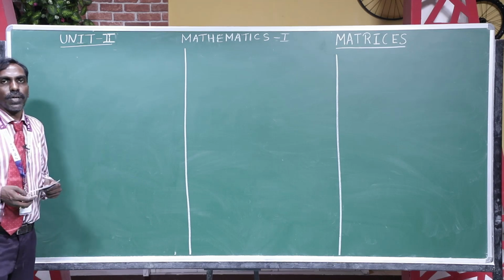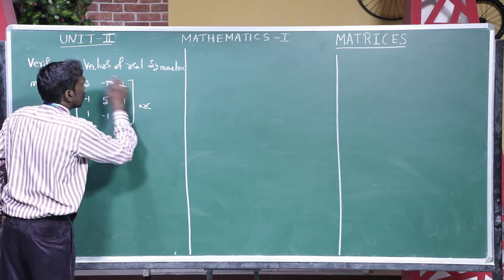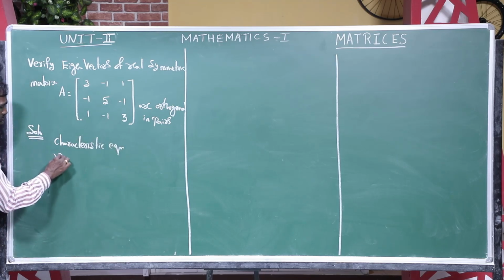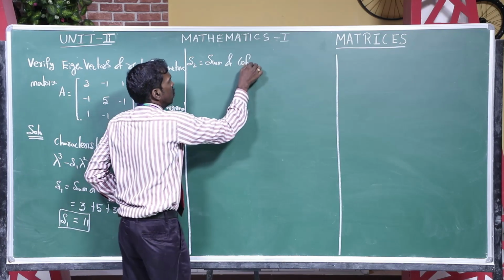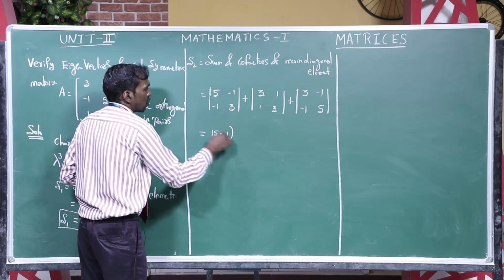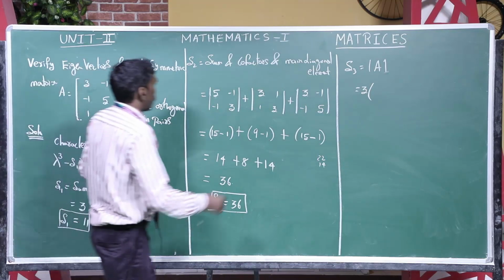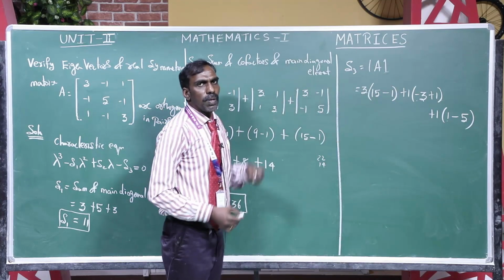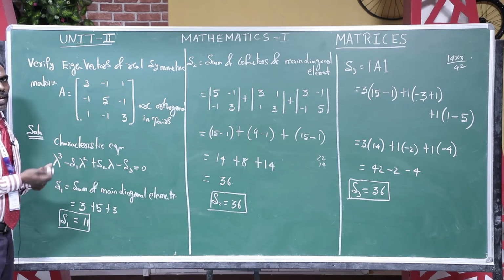Problems Eigen Values & Eigen Vectors of a Real Matrix - 1 [05/26] | Matrices | Mathematics - 1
Problems based on Eigen Values and Eigen Vectors of a Real Matrix - 1 [05/26]

Unit : II
Chapter : Matrics
Subject : Mathematics - 1